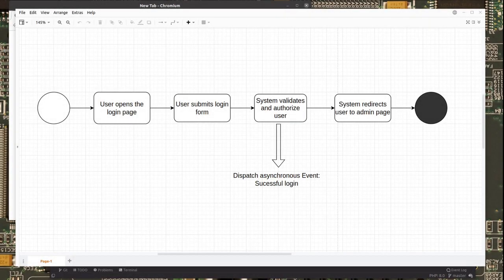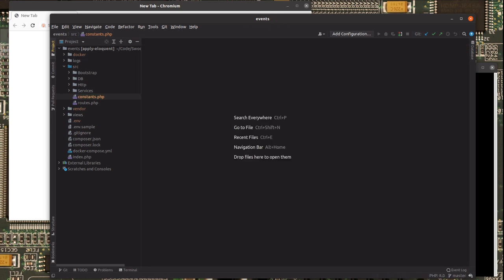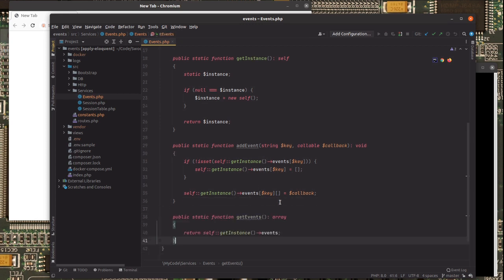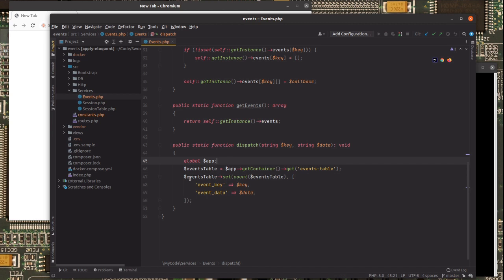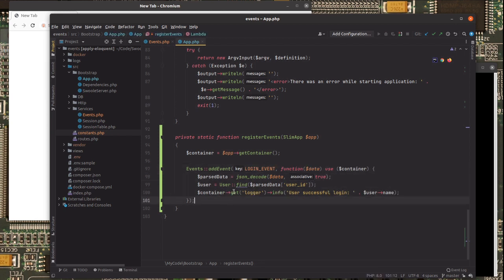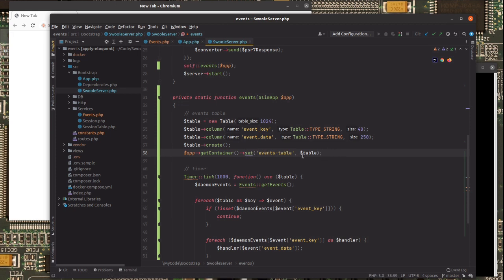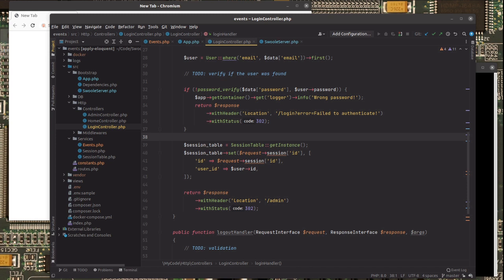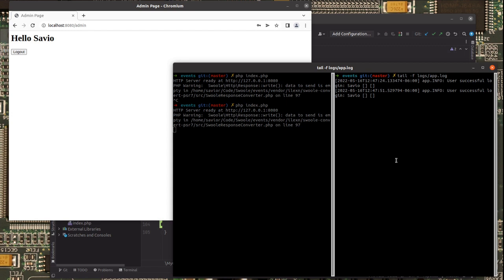PHP OpenSwoole HTTP Server - Async Events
9 minutes of PHP OpenSwoole HTTP Server

Let's add Async Events Structure to our App!

- Events

At this video we go over Async Events structure implementation. Our first "extension point mechanism" in this App.